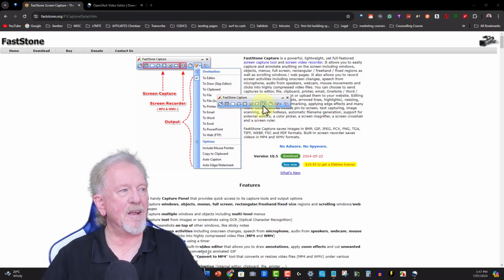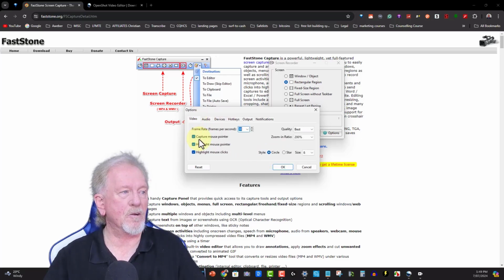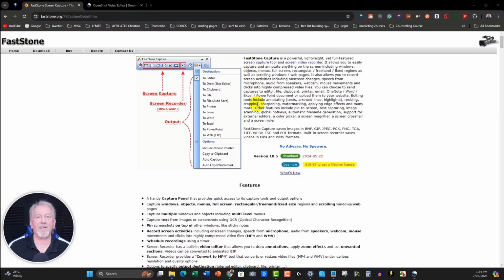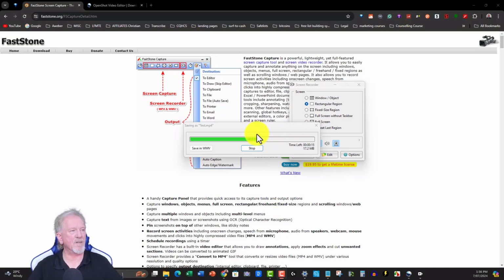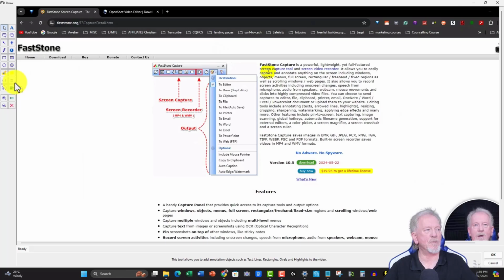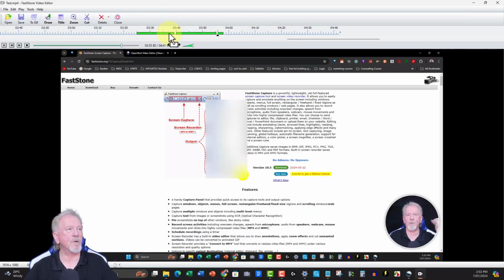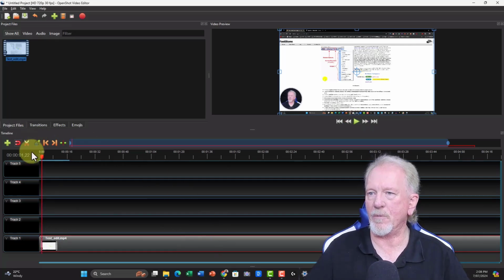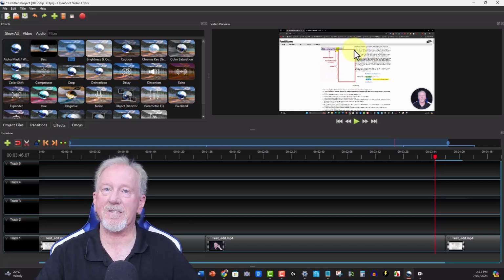Can This Cheap Screen Capture Software Use A Blur Function Now?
In this video, we will be discussing Can This Cheap Screen Capture Software Use A Blur Function Now?